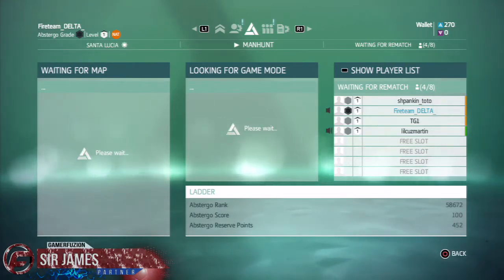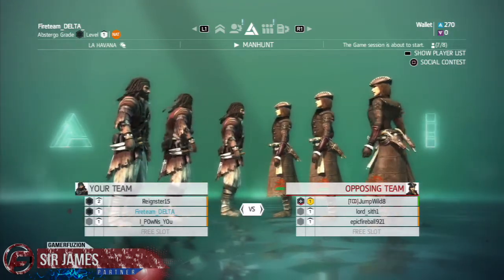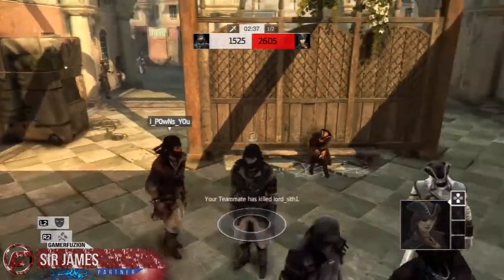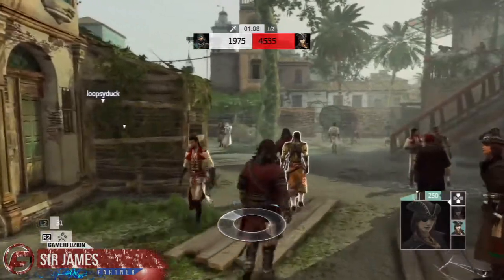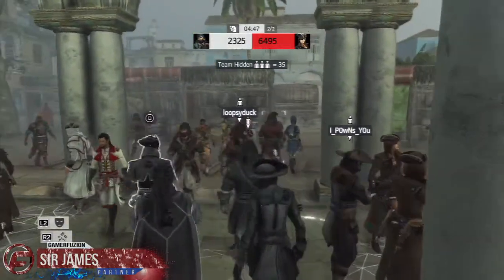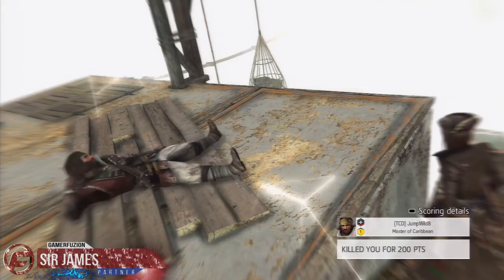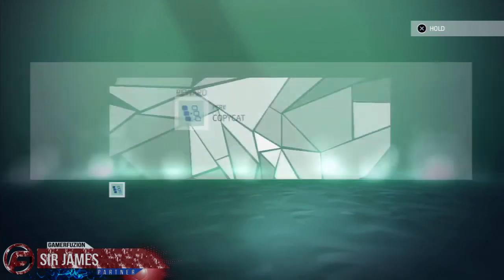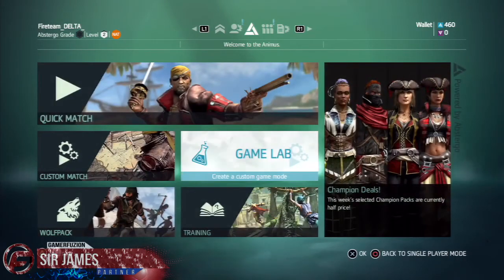Assassin's Creed 4 Multiplayer Match 1